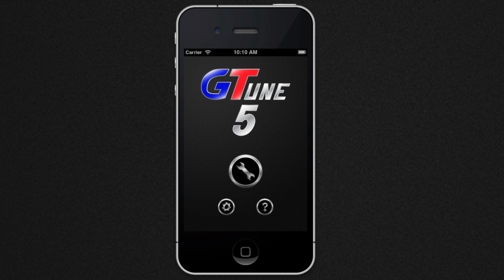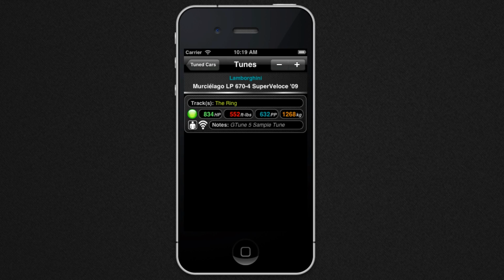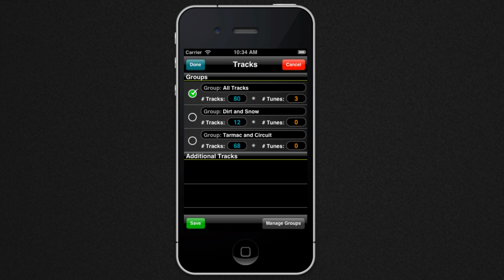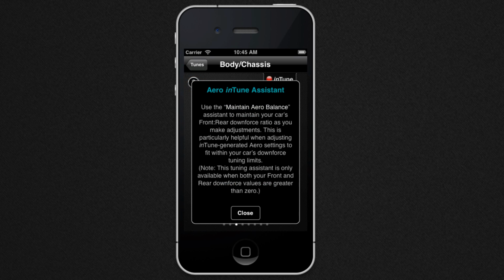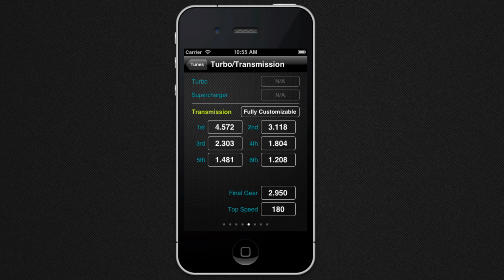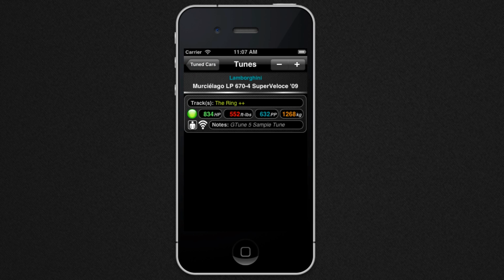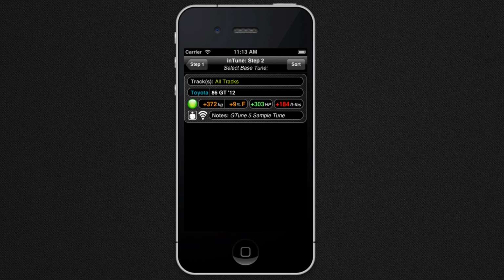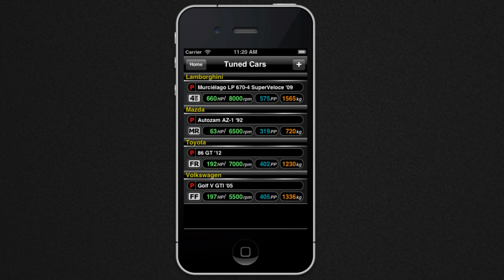GTune 5 Getting Started Tutorial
Getting Started tutorial video for the GTune 5 iOS app.